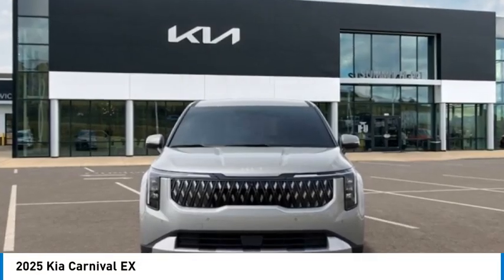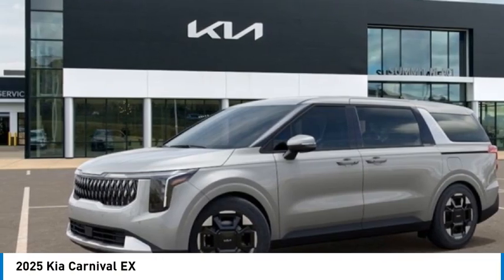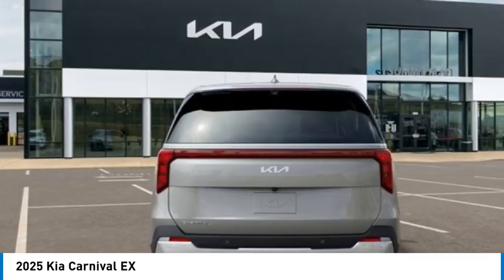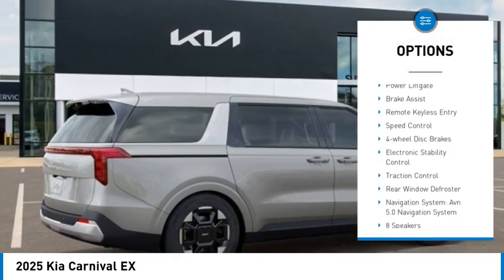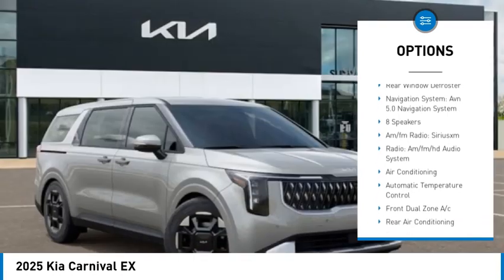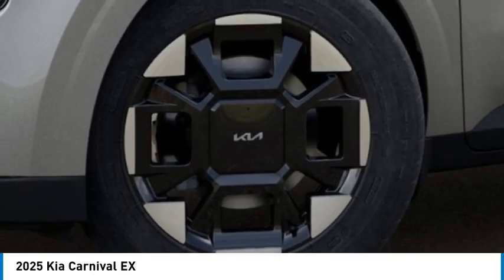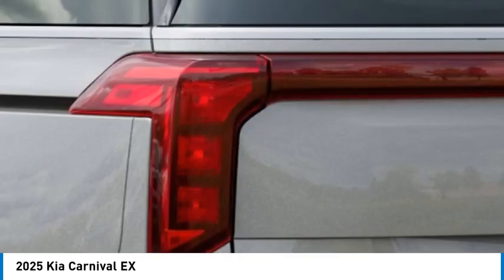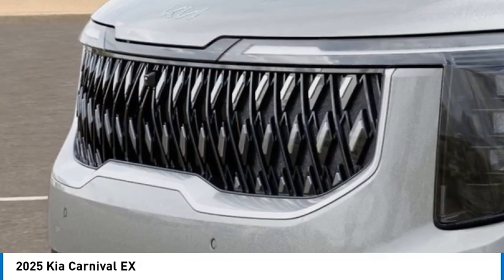2025 Kia Carnival 625020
2025 Kia Carnival EX